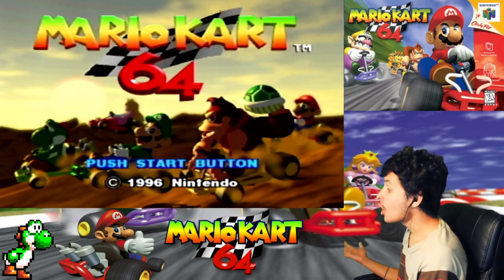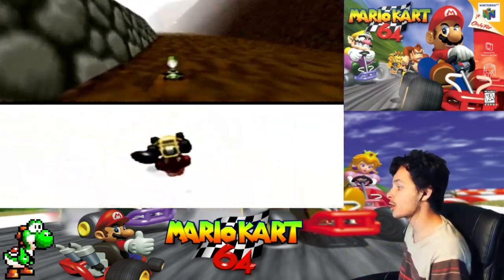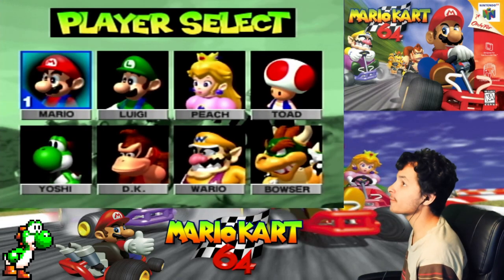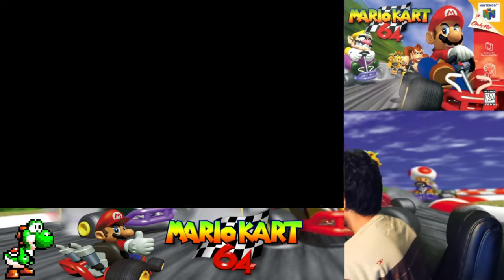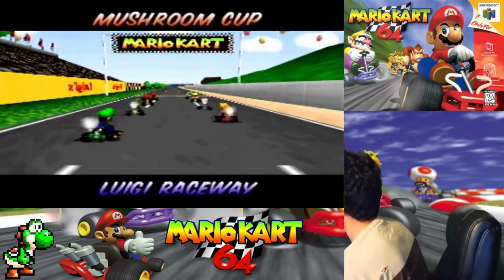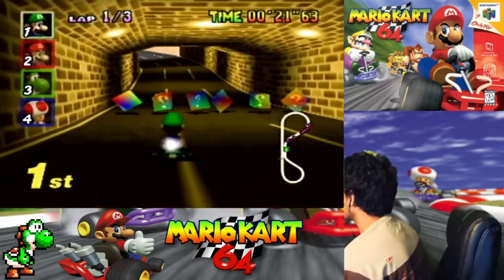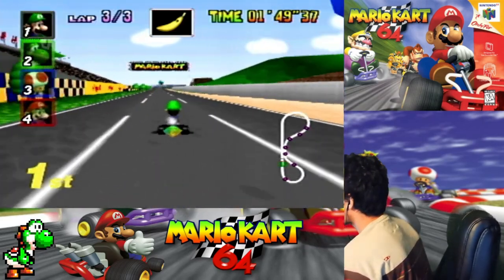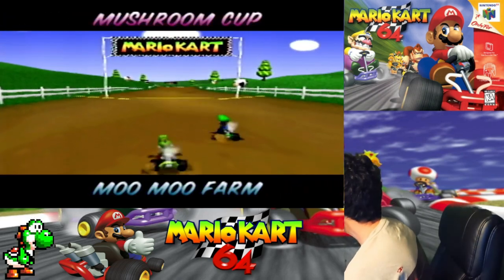Mario Kart 64 The Perfect Points Run #13 - Extra Mushroom Cup Ft. Luigi!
In this Series we will Focus on Doing all 16 Cups in this Game  If I fail to get First Place I record all over again!

From 50ccc to Extra Class!

50cc: Easy
100cc: Average
150cc: Challenging
Extra: Flipped Courses

Played on: Nintendo 64

In this Video we Race in the Mushroom Cup Extra Ft. Luigi!